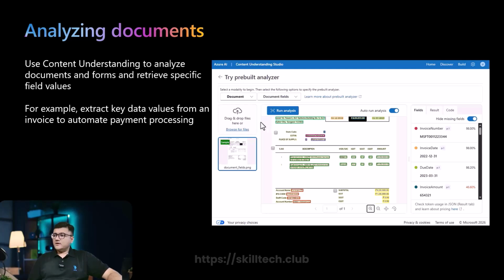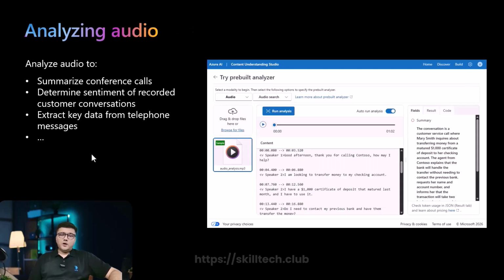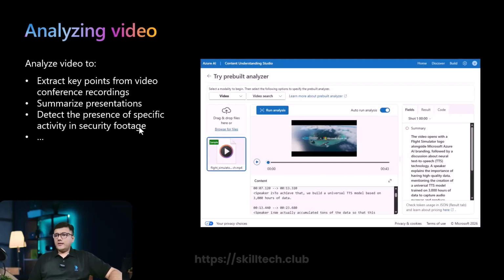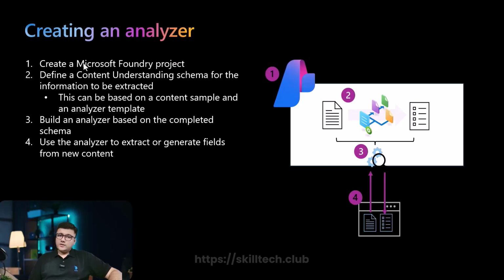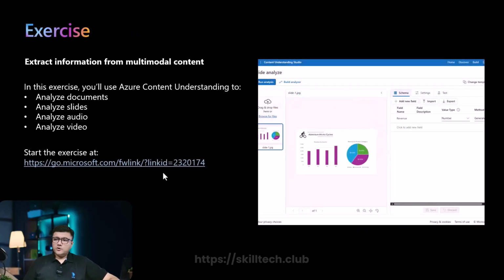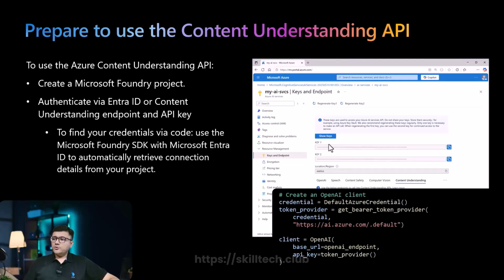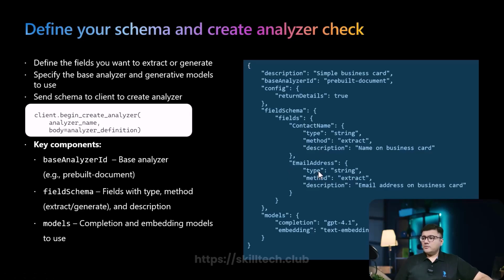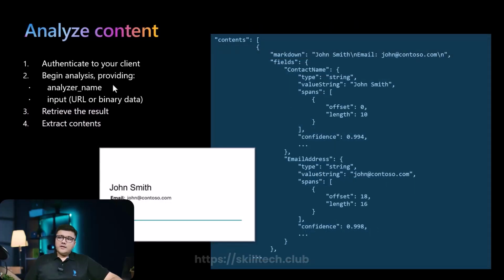Azure Content Understanding Explained | Analyze Documents, Audio & Video | AI-103 Certification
Learn how Azure Content Understanding works in Microsoft Azure and prepare for the AI-103 Certification with this complete theory session.

In this video, you'll understand how Azure Content Understanding extracts structured information from documents, images, audio, and video using AI. We'll also explore custom analyzers, schema design, the Content Understanding API, and how these capabilities power modern intelligent document processing solutions.

In this video you'll learn:
What is Azure Content Understanding?
Analyze documents, forms, images, audio and video
Create custom analyzers
Design extraction schemas
Content Understanding Studio
Content Understanding API
AI-powered information extraction

Lab 1: Build a Content Understanding Analyzer in Azure Content Understanding Studio
Lab 2: Analyze Documents using the Content Understanding API with Python

📌 Already completed AI-900 or AI-901? AI-103 is the next step toward building production-ready AI applications and AI agents on Azure.